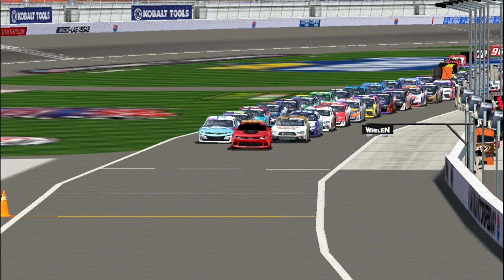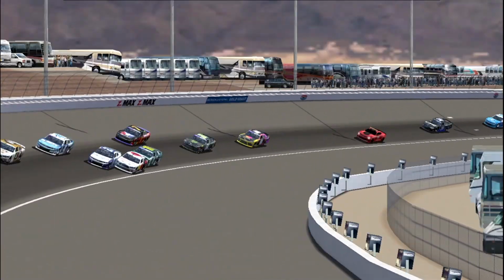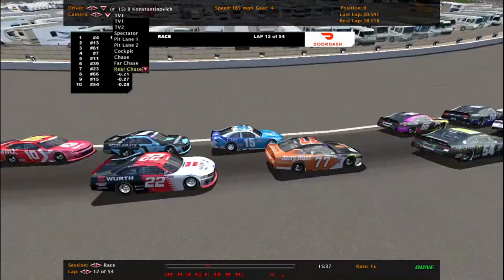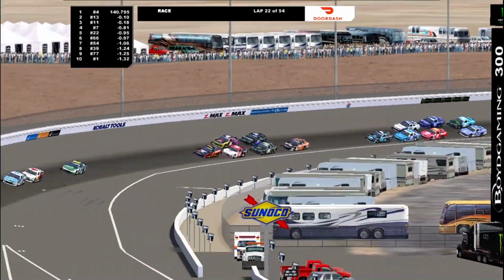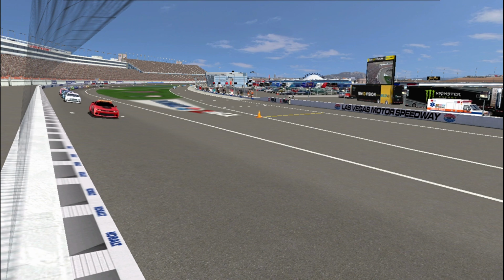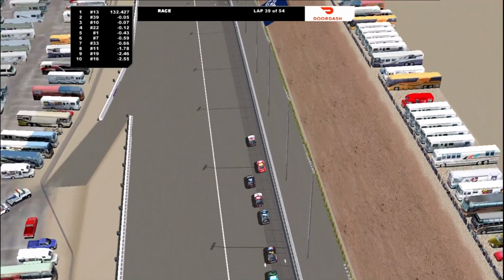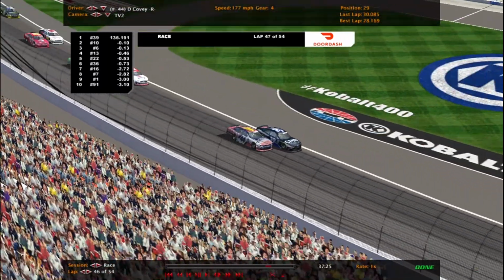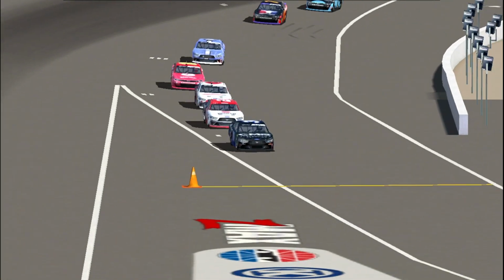///NORLA Busch Light Series Round 5 @Las Vegas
Enjoy the race!